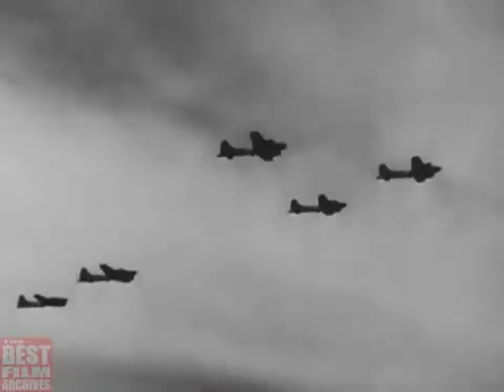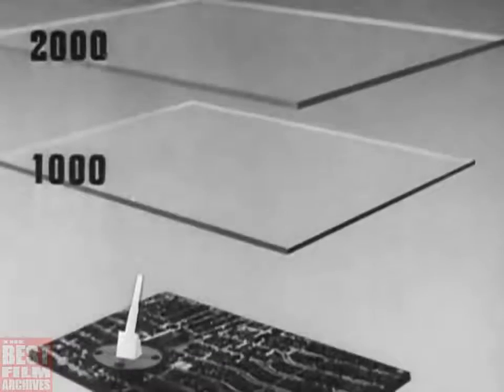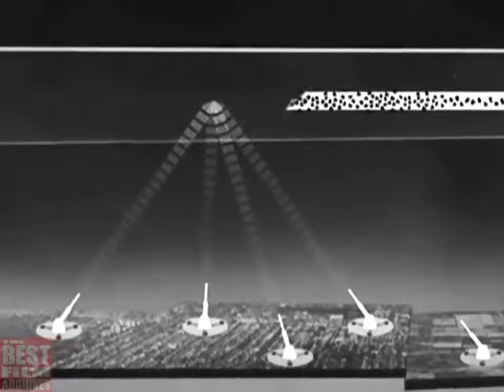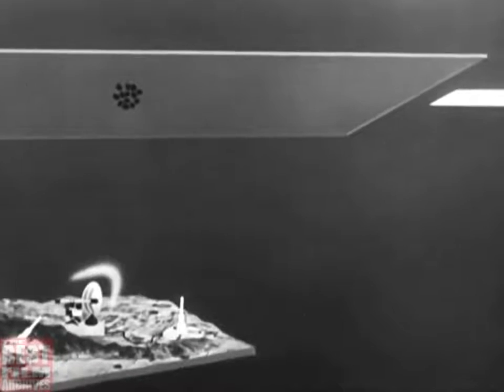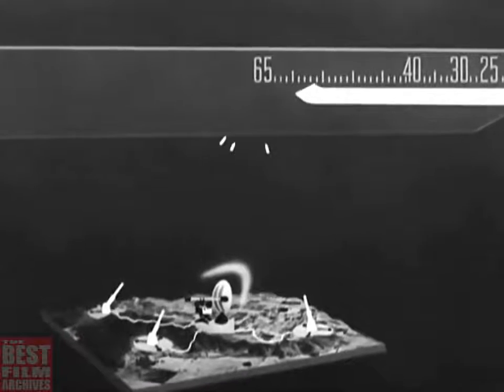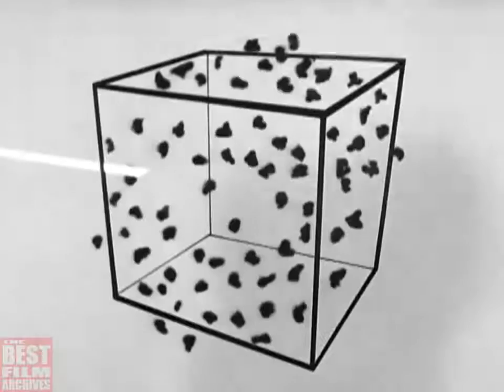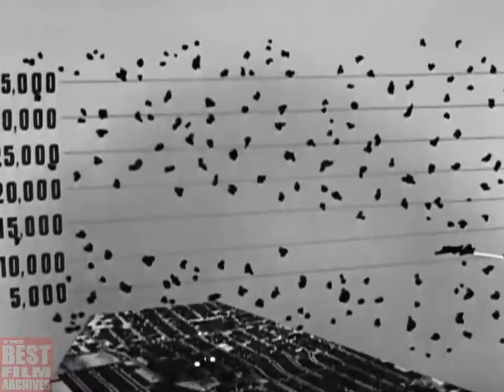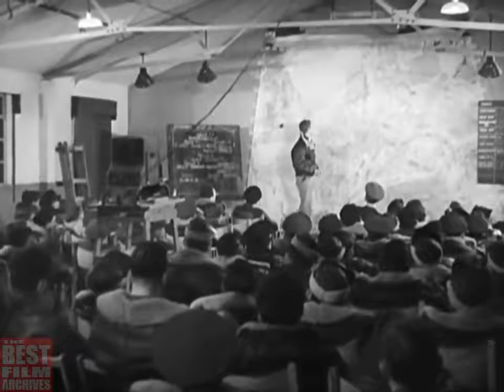German Anti Aircraft Gun System Flak US Air Force Training Film 1944